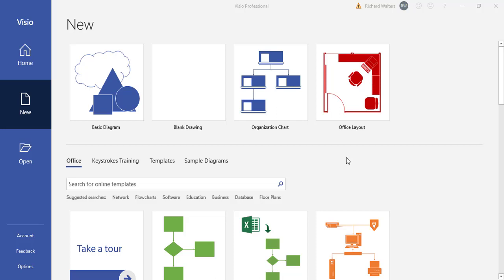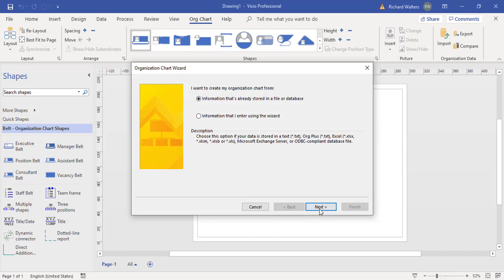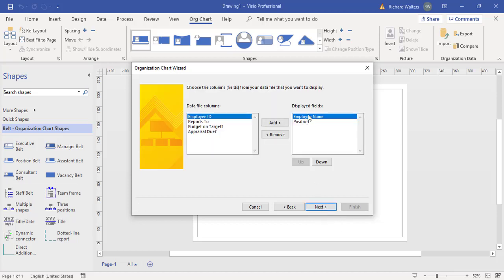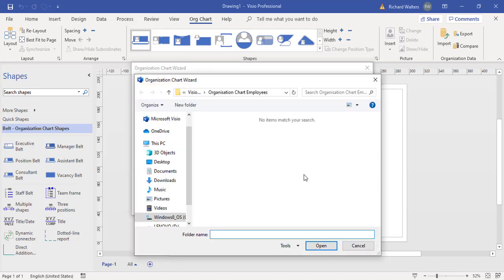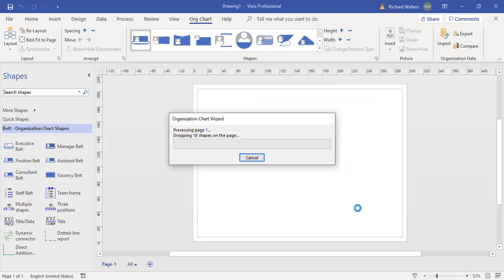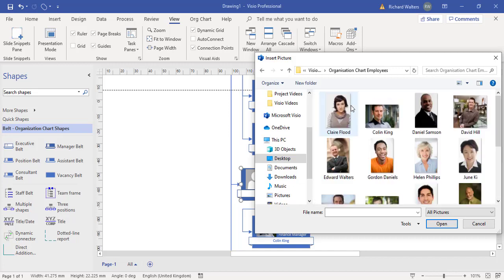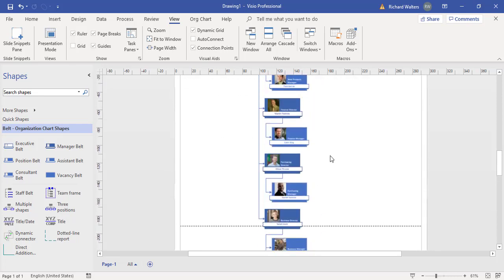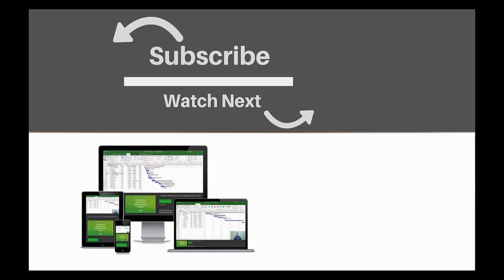Importing Excel Data into an Organisational Chart using Microsoft Visio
In this Microsoft Visio quick skills tutorial you will learn how to import an organisational chart and pictures from an Excel spreadsheet into a Microsoft Visio.

 About The Trainer:
This Microsoft Visio tutorial is presented by Richard Giles Walters. Richard is a professional trainer with more than a decade of experience as an IT and business skills trainer, with a very advanced understanding of all Microsoft Office packages, particularly Excel, Word, PowerPoint, Visio and Project.